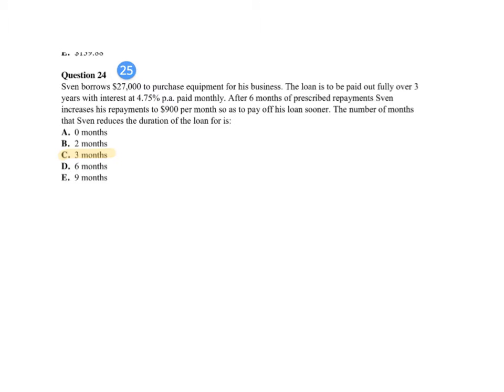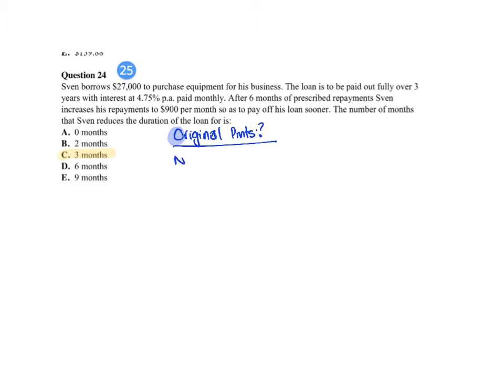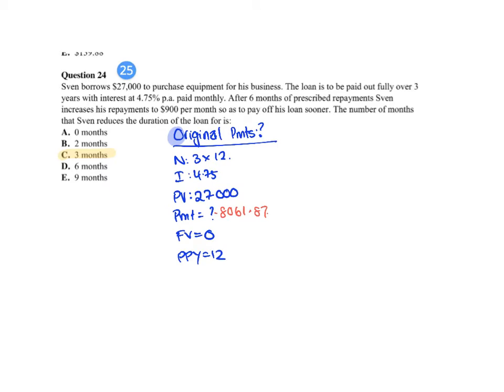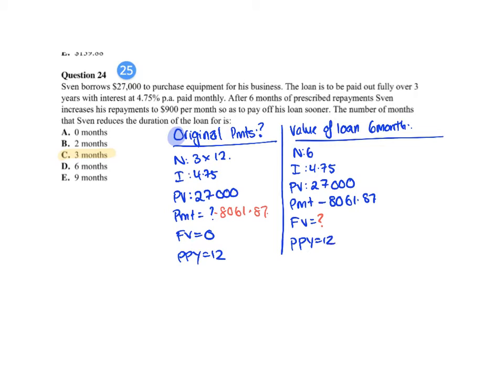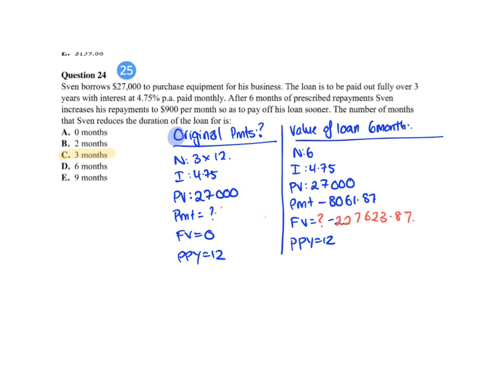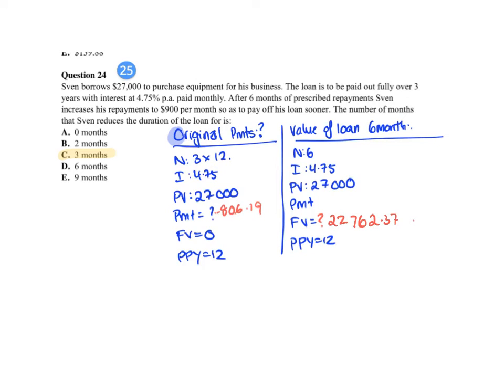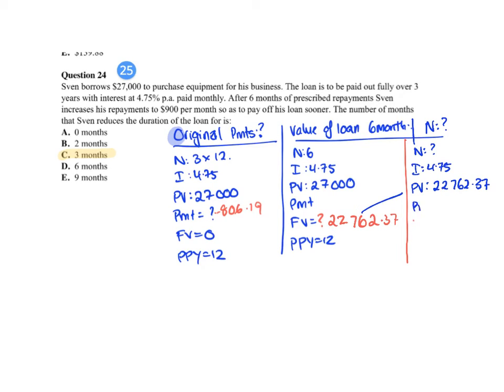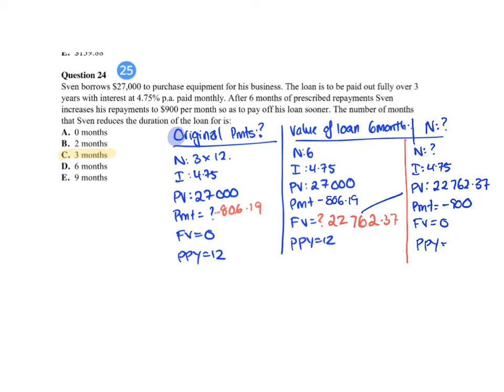Finance Solver change conditions scenario